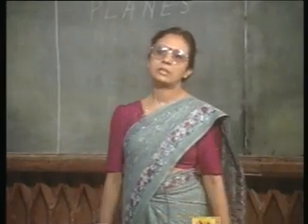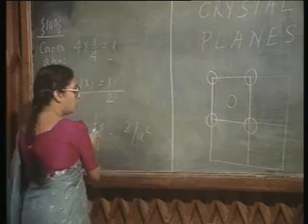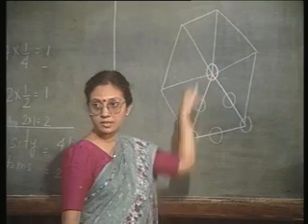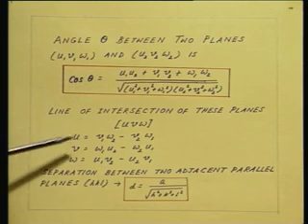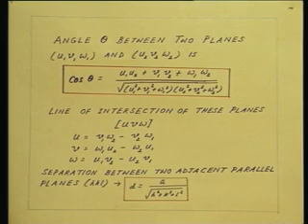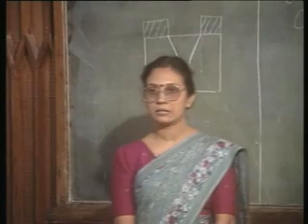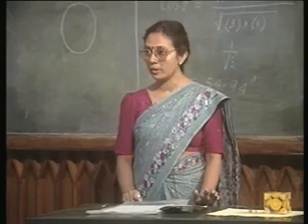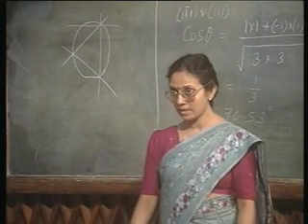Lecture - 4 Crystal Structure of Si